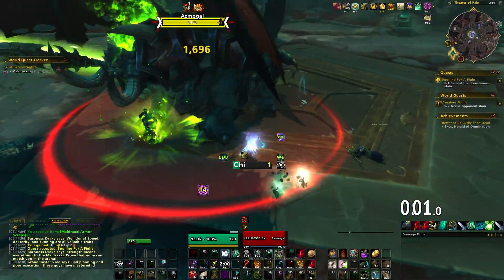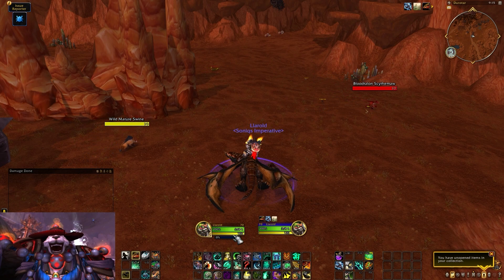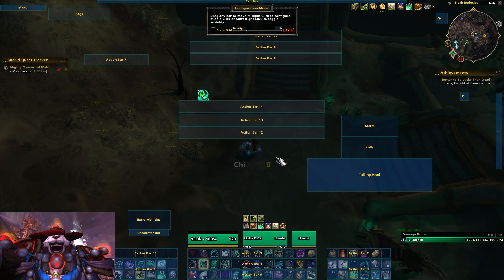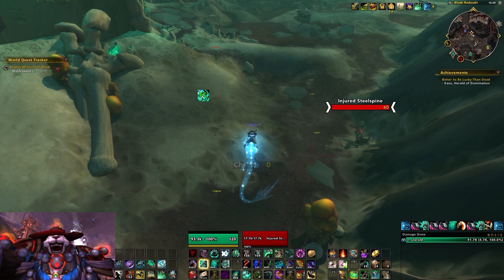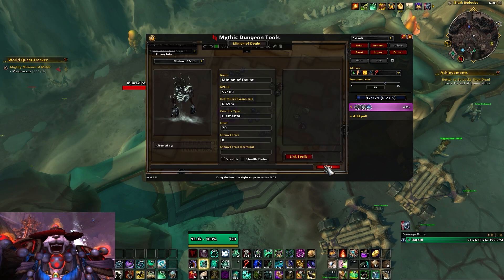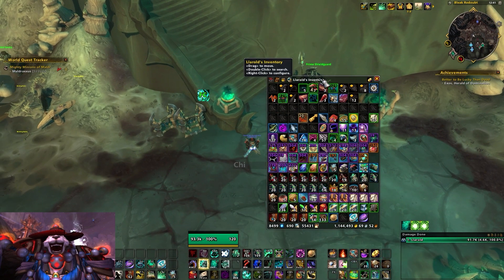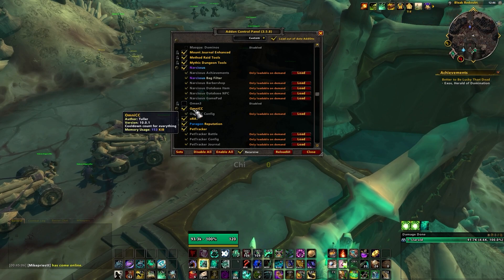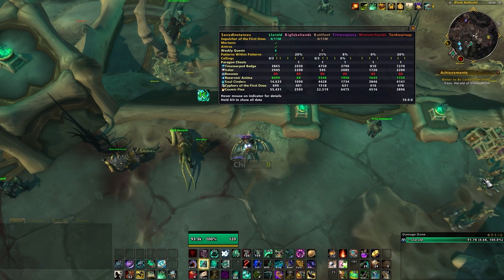New UI Walkthrough [10.0 Dragonflight]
Dragonflight comes out in less than a month! Patch 10.0 brought a huge redesign to the default UI, and we’ve really been enjoying how much better it is!

Llarold has made some big changes to his UI setup, and he has a walkthrough of all the important addons you should use, and profiles to import them!

Shadowed Unit Frames Profile (Check the 'Advanced' box in the first page of the general settings menu to allow layout import/export)

Chapters:
0:00 Intro
1:33 Default UI
4:00 ElvUI
5:22 Unit Frames
9:15 Action Bars
12:02 Weakauras
13:32 Nameplates
18:29 Cast Bars
19:47 Boss Mods
23:48 Tooltip
24:25 Damage Meters
27:48 Inventory
28:56 Map
32:20 Questing
33:11 Quality of Life Addons
40:31 Outro